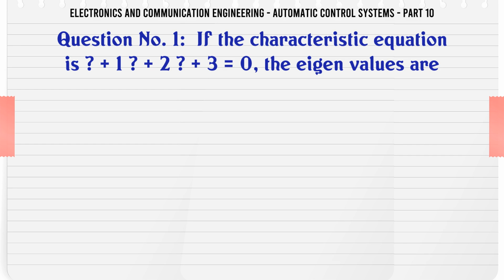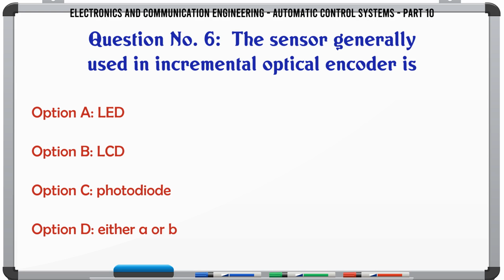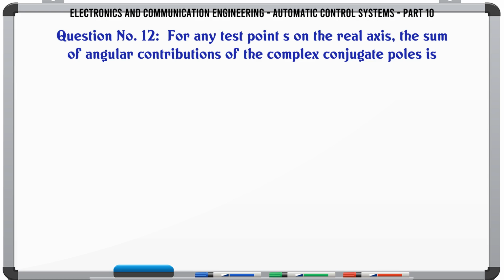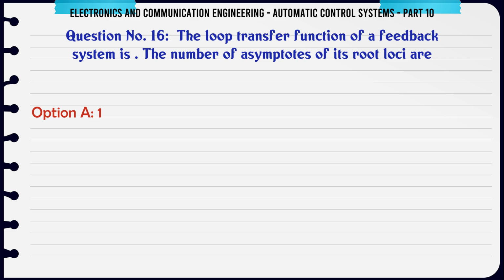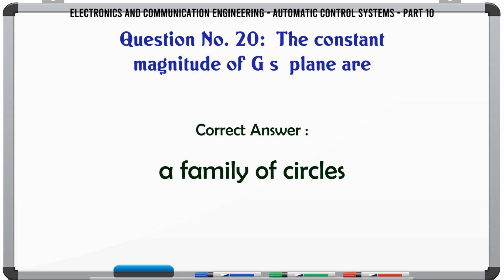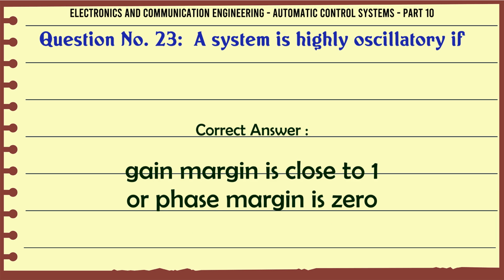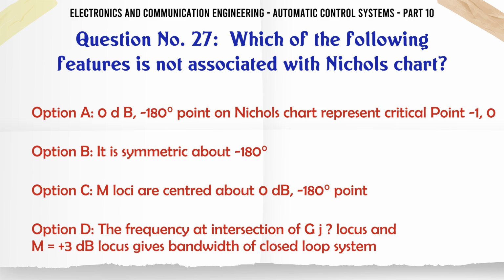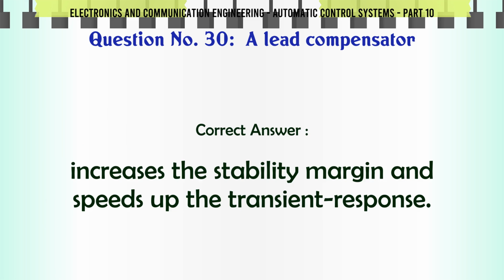MCQ Questions Automatic Control Systems - Part 10 with Answers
Automatic Control Systems - Part 10 GK Quiz.

Question and Answers related to Automatic Control Systems - Part 10

List of top 5 Questions:

If any term in the first column of a Routh array becomes zero, then

Which of the following features is not associated with Nichols chart?

Which of the following can be used as a rotating amplifier in a control system?

Content of this Video:

MCQ question answers for Automatic Control Systems - Part 10